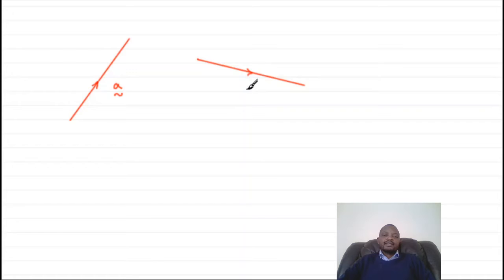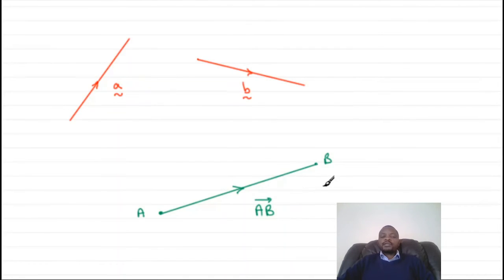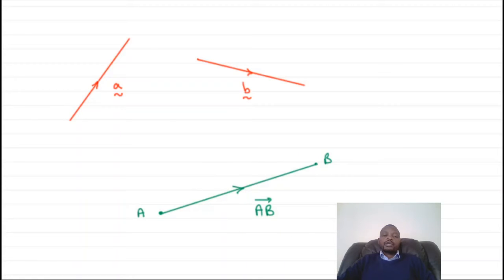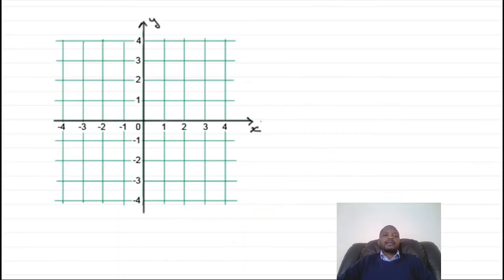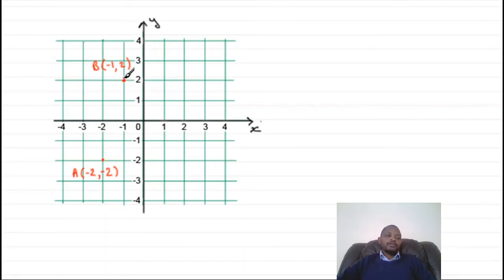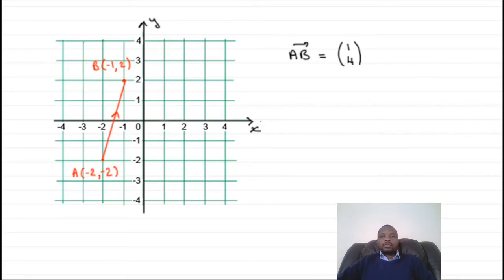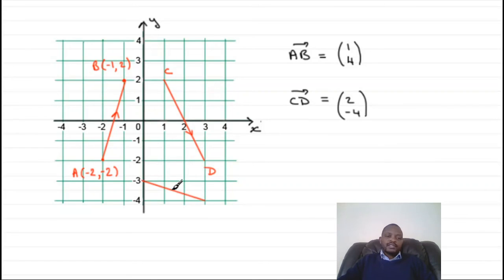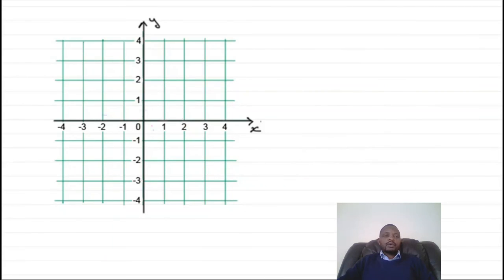vector notation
This video introduces just a bit on the vector notation in  Mathematics. Study Clinic is offering Blended Learning, which is a combination of eLearning and One to One Tutorials in many subjects from IGCSE, AS up to A Level CIE curicullum.